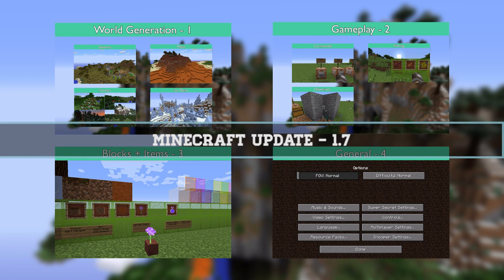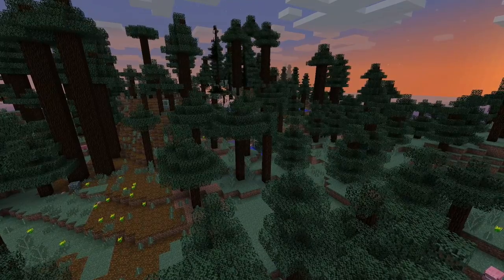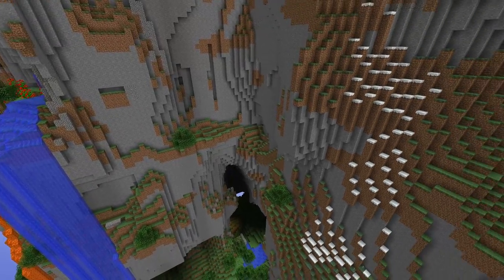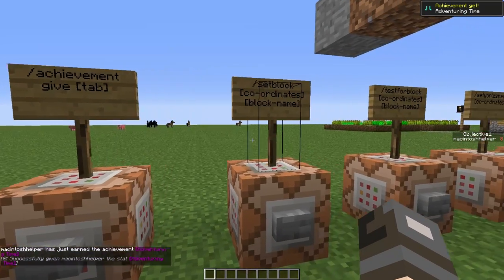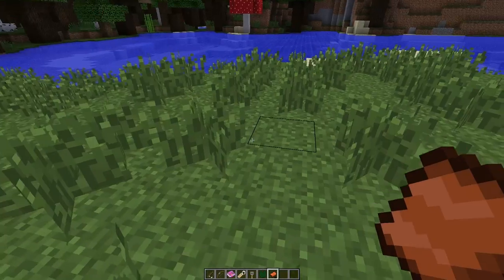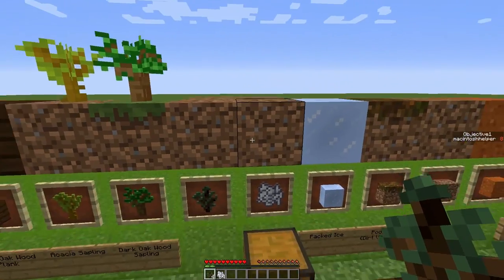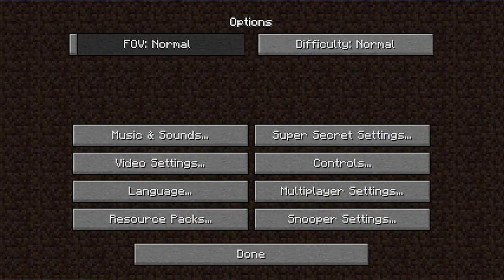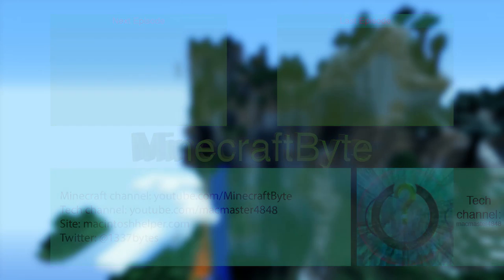Minecraft News - 1.7 Update Review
This is a video on the Minecraft 1.7 update. I have compiled this video into a visually laid out format, which categorizes all of the changes. I have also included cinematic views of all of the new biomes and the new amplified world type.

     -    Welcome to my Minecraft News series.
     -    In this series, I summarize Minecraft news in a visually laid out way
     -    using the power of editing.

Song 2:
-    Danek - "A Place Called Home"

Song 3:
-    Tarz - "Passing Time"